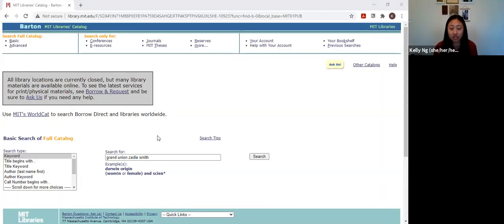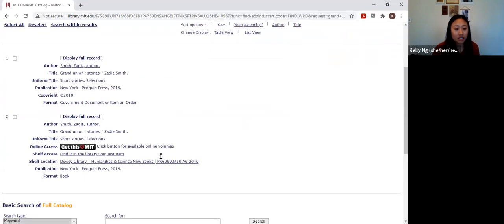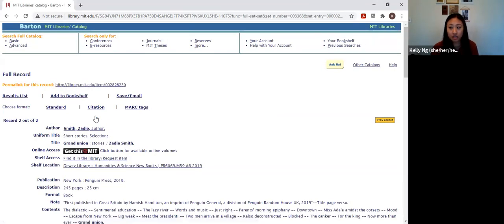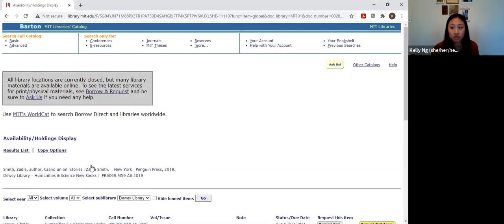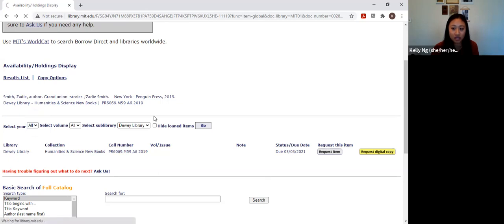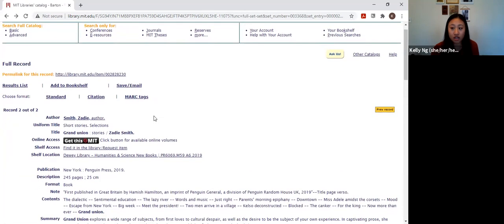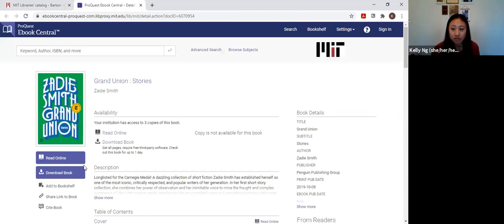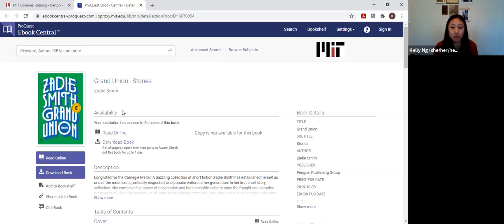Accessing e books from Barton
The MIT Libraries are an engine for creating, sharing, and safeguarding knowledge at the Institute and beyond. The Libraries work to improve the world’s collective knowledge by equipping current and future scholars with the best content and the skills to use it, whether examining medieval manuscripts or flying drones to collect data. We make MIT research — from the LIGO detection of gravitational waves, to the design of humanoid robots, to advances in drug delivery — openly accessible to the world. Our new research initiative CREOS tackles the big challenges in information science and scholarly communication, ranging from accessibility and inclusion in library systems to economic models for equitable and open scholarship.